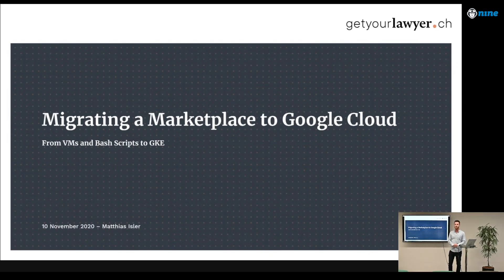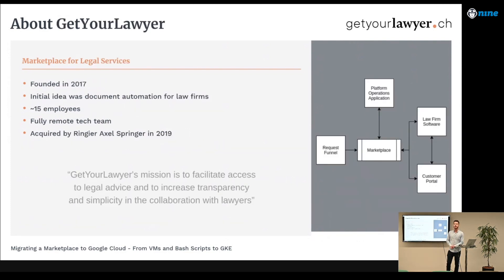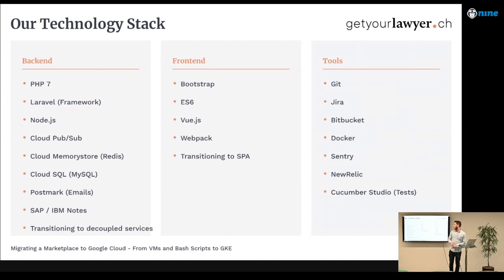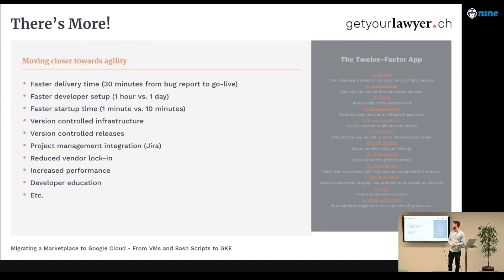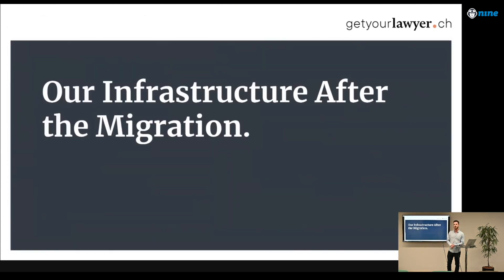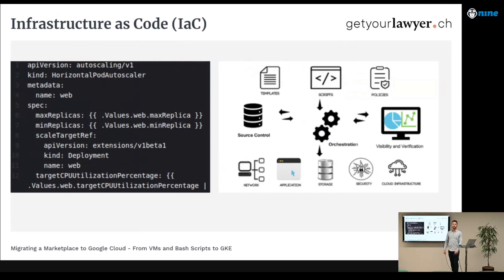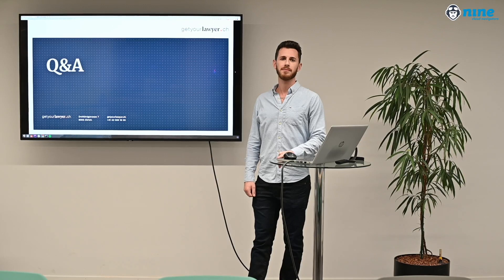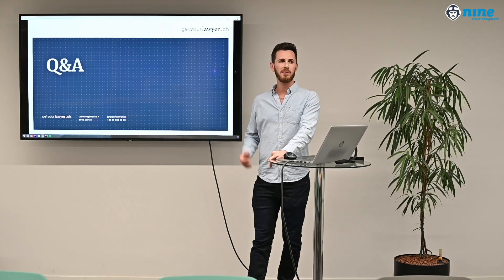GCP Meetup #6 - From VMs and Bash Scripts to GKE and CI/CD - Matthias Isler, GetYourLawyer AG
Migrating a Marketplace to Google Cloud - From VMs and Bash Scripts to GKE and CI/CD Pipeline - Matthias Isler, GetYourLawyer AG

GetYourLawyer is the leading platform for legal services in Switzerland. Founded in 2017 with the goal of automating documents for law firms, the start-up has developed continuously and brought in 2019 Ringier Axel Springer on board as an anchor investor. The GetYourLawyer platform is technically based on the Laravel Framework (PHP) and Node.js. There are connections to various other systems such as SAP. The frontend of the application is based on Vue.js. The decision to migrate to the cloud was based in particular on the scalability now available and the increased availability and security. The expandability and extended control over the infrastructure by GetYourLawyer were also decisive criteria. Thanks to the new infrastructure, the application now implements the "Twelve-Factor App Principles" and large parts of the DevOps approach. Since all data must be stored in Switzerland, the decision was made to use Google Cloud instead of AWS or other providers. The very advanced container orchestration Kubernetes Engine offered by Google also supported this decision. Before the migration, GetYourLawyer's entire platform was run on a virtual machine, the deployment process consisted of bash scripts that were executed on the VM. The environment was locally recreated with Vagrant.
The new infrastructure consists of an Ingress Load Balancer, three deployments for different tasks and various managed services from Google, e.g. Cloud SQL or Cloud Memorystore. Additional services are provided by nine, including the complete monitoring and supervision of the infrastructure as well as a solution for administration and evaluation of logs.
Based on Bitbucket, a fully automated CI/CD pipeline was built, which enables the delivery of new versions within minutes. The releases are automatically tested in the background to ensure their functionality.
By implementing the Infrastructure as Code (IaC) approach, the complete infrastructure can now be managed and developed by GetYourLawyer's development team. Previously, the infrastructure was a black box that could only be changed by system administrators.
Now the application is executed on containers (dockers) instead of virtual machines, so the local development environment is no longer necessary. The developers can now start and use the cloud environment locally. In order to make the application executable on a cloud environment, various extensions were necessary, but the effort was kept within limits thanks to the use of a modern framework.
Thanks to careful preparation and comprehensive testing, the actual migration was completed in 28 minutes instead of the 8 hours announced for safety reasons.
In the end, valuable experience was gained from the project, which lasted a total of 9 months. GetYourLawyer's development team now has comprehensive knowledge about the secure operation of applications on cloud environments and especially Kubernetes.
Not least thanks to the professional support of nine, the migration from GetYourLawyer to the cloud can be considered a complete success.